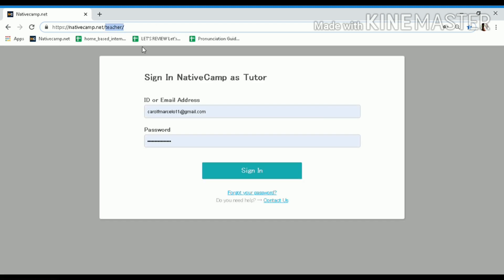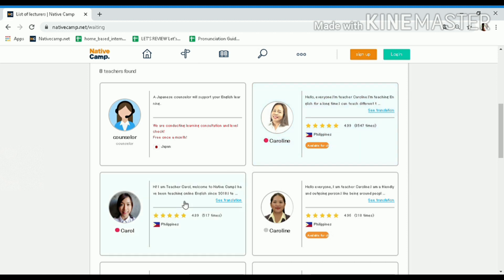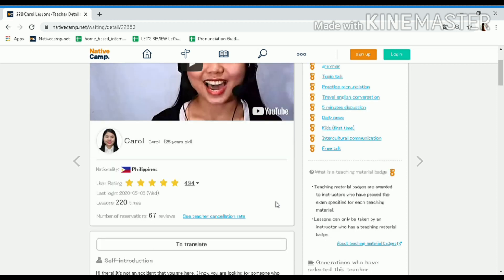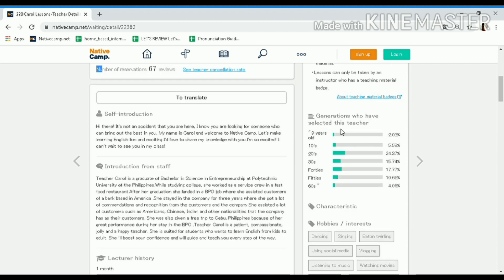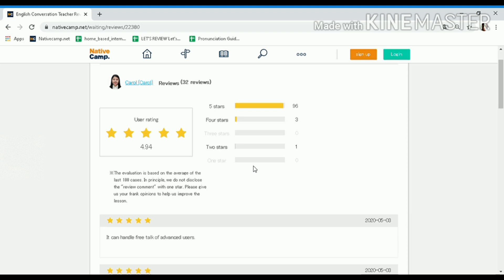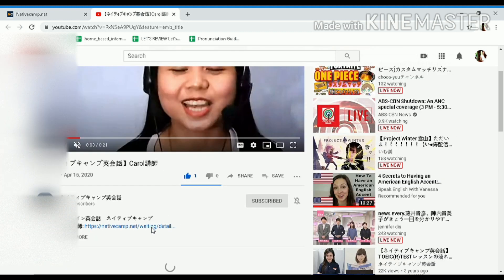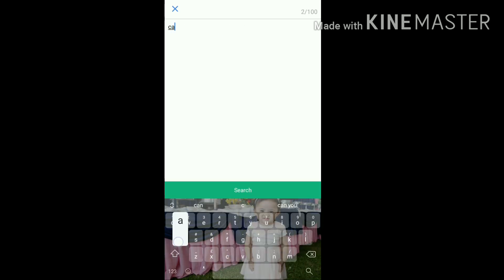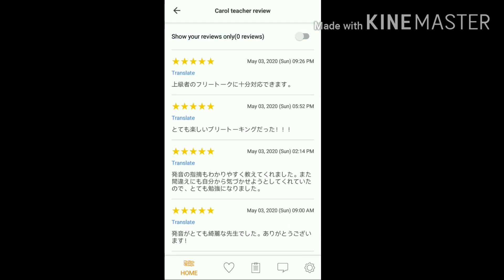How to see my Ratings and Reviews / Native Camp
RECENTLY GUYS NAGUPDATE ANG SYSTEM NG NC , WEEKLY NA DIN PO NAGUUPDATE SA DASHBOARD FOR TEACHER RANKING.(9-1-2020 EDITED)

God bless you Campers!

Keep learning guys ! Always be positive and trust the Lord. 🤗🤗🤗
Jeremiah 29:11
11 For I know the plans I have for you,” declares the LORD, “plans to prosper you and not to harm you, plans to give you hope and a future.

Whatever you do, do it with joy !
Proverbs 4:23
23 Above all else, guard your heart,
    for everything you do flows from it.

You can also apply at Native Camp here
Nativecamp.net/tutors

Headset : Plantronics 628 USB Type
Web cam : A4tech Pk635
Internet speed should be at least 2mbps